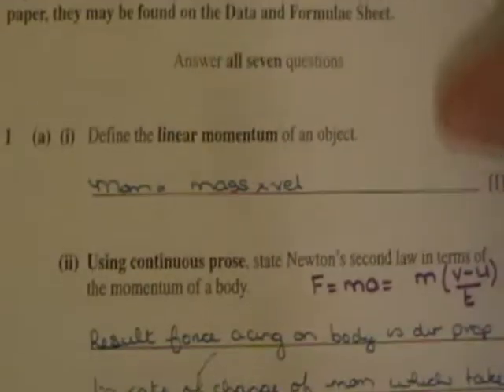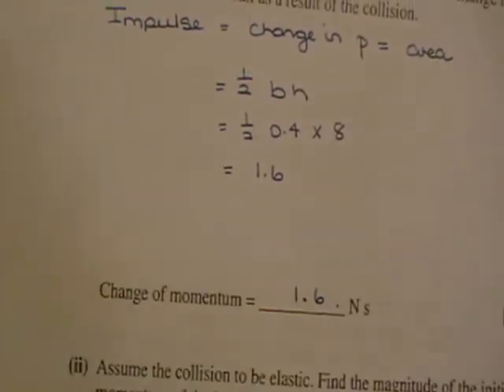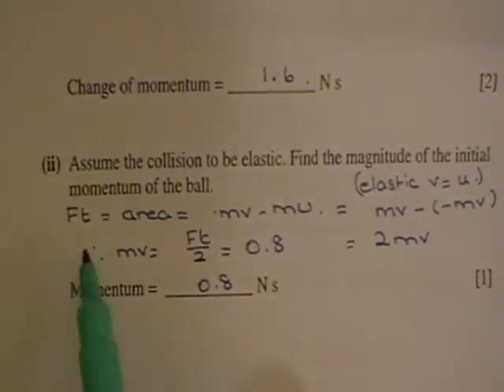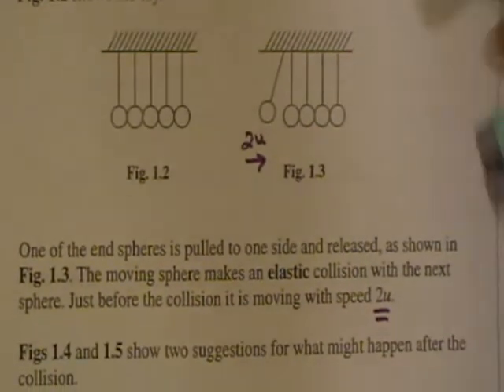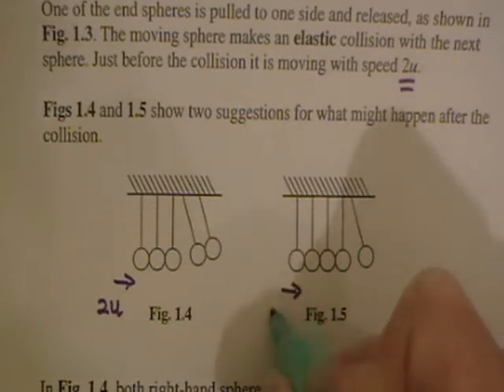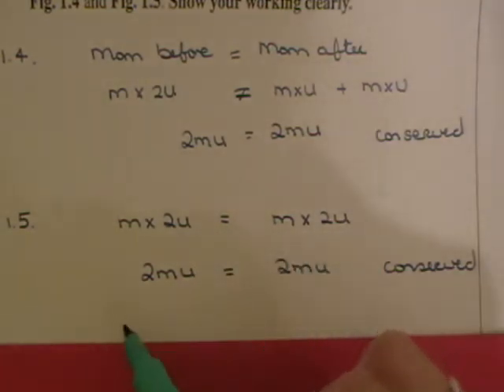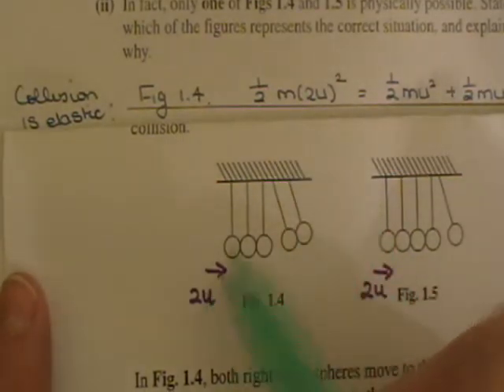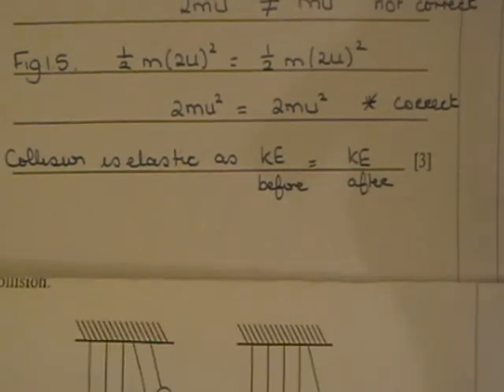A2physics A21Momentum p p E Jan2006 qu1